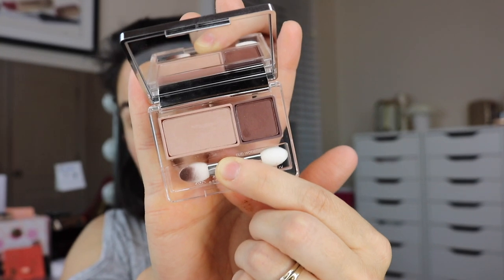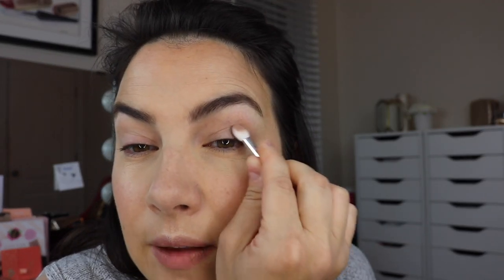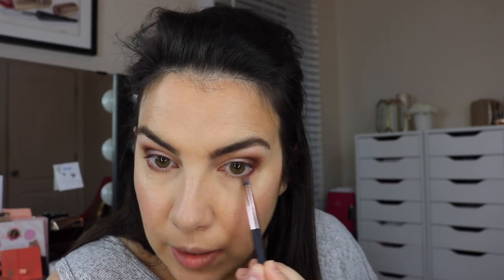AWESOME ALERT: BEST Eyeshadow Duo - My Eyes But Better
Must-have shadow duo... sharing a super simple day to night tutorial with it! NEW- Favorite Summer Lip Colors AND- Makeup OG YouTubers LOVED

Profound Thought:
"It's not what you look at that matters, it's what you see."
-Henry David Thoreau

Random Thought:
I just wanted to say that my dad has been going through some health-related issues lately and today he's having some important testing done. I would greatly appreciate any positive thoughts & prayers. Thank you so much.